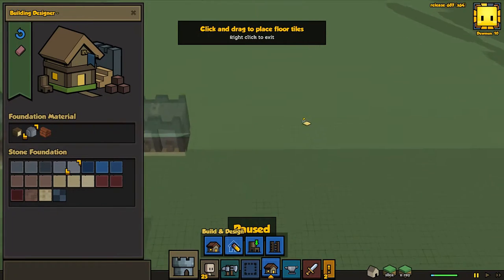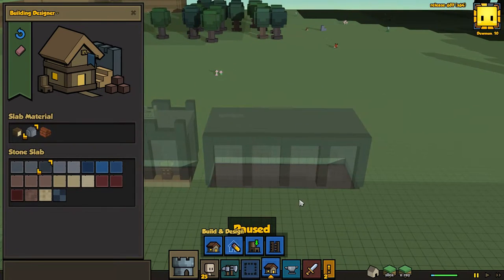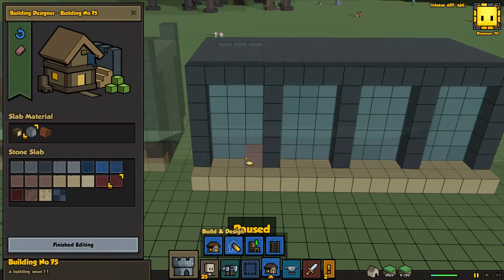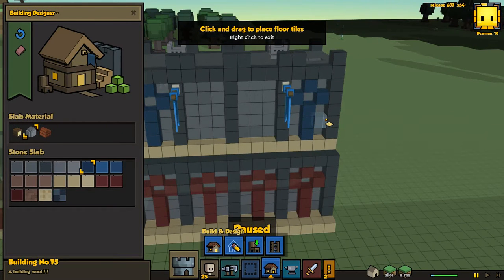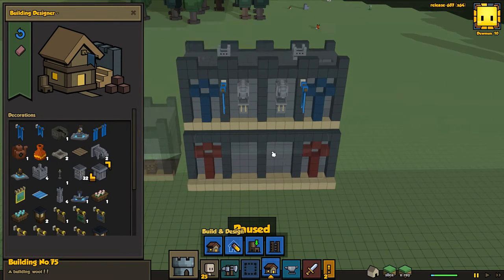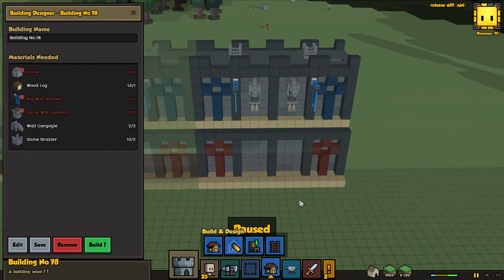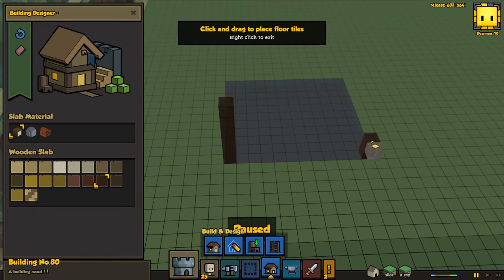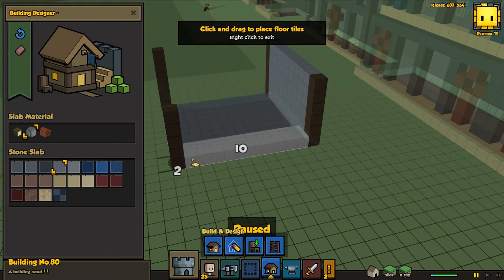Stonehearth Alpha 19 | Modular Construction Tutorial | Let's Play Stonehearth Gameplay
It's Stonehearth! Not to be confused with hearthstone. Join me in this stonehearth let's play as I build up my small empire. Still in early access all gameplay can and probably will change.

►Enjoying this series? Start from the beginning

►If you wish to download you can purchase the game on Steam

►Stonehearth Gameplay Features

BUILD AND GROW YOUR CITY

LEVEL UP YOUR SETTLERS

EPIC BOSS FIGHTS!

PLAYER DRIVEN LEGACY THROUGH MODDING

►Stonehearth Gameplay Overview

The heart of the game is city building and management. When you're just starting out, you'll need to juggle tasks like obtaining a sustainable food supply, building shelter, and defending your fledgling settlement from raiders and other threats.

Once you've achieved a foothold in the world, it's up to you to write the destiny for your people. You have the flexibility to choose your own path in this game. Do you want to build a great conquering empire? A vibrant trade city? A spiritual monastery? We really want you to feel like this is your settlement, and give you the tools that make it look and operate exactly as you wish.

All the settlers in your towns have jobs. A job is like a class in a role playing game. Each job has a specific role like hauling materials, building, crafting, and fighting. As your hearthlings work at a job they will gain experience and levels. Some jobs, when they meet certain prerequisites, can upgrade to entirely new jobs with new capabilities.

Usually, to assign someone a new job you'll also need to craft a tool for them. The Mason can craft blocks, statues, and tools from stone, but to do it he'll need a mallet and chisel crafted by the carpenter. Our goal is to have a job tree that's both very wide and very deep, so there will be plenty of different kinds of things to do in the game, but also a lot of depth to explore if you want to concentrate on any one area.

As your town becomes more wealthy and prosperous, you risk attracting the attention of one of the world's Titans, epic boss monsters looking to protect their turf, or just to plunder your riches. Each boss will have a unique lore and set of abilities used to lay waste to your city. (The Titans are hanging back during Early Access... but they're coming.)